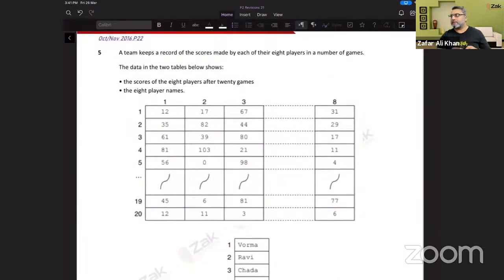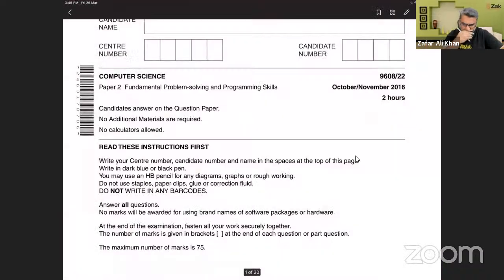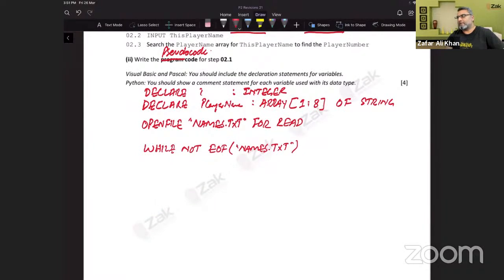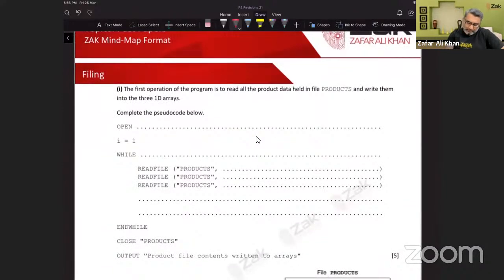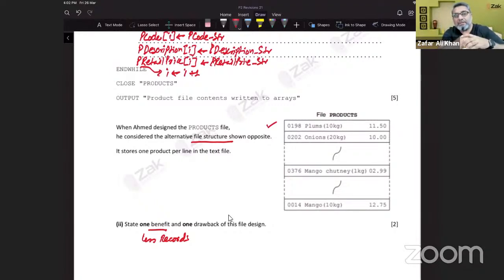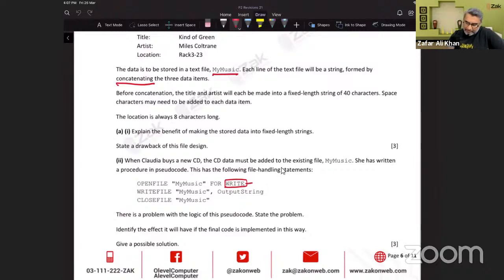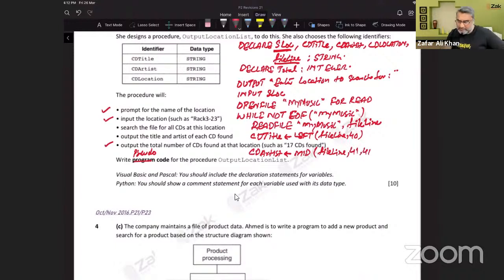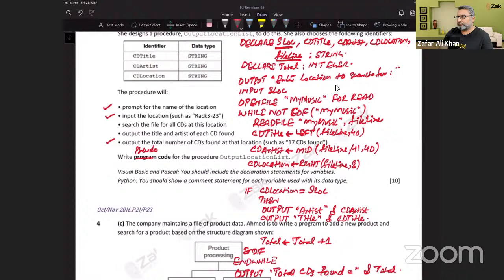Serial & Sequential Filing | Lecture 2/2 | Topical PP | By ZAK